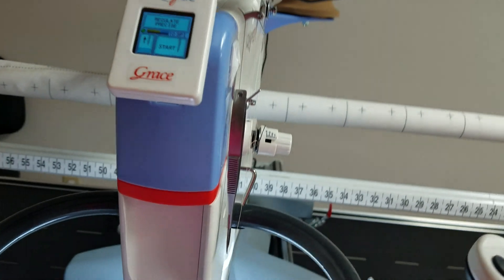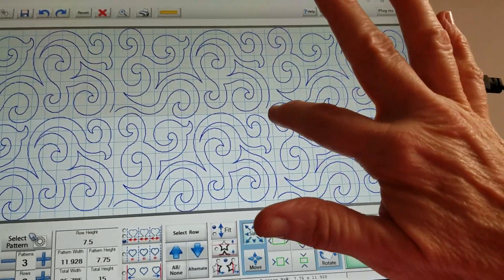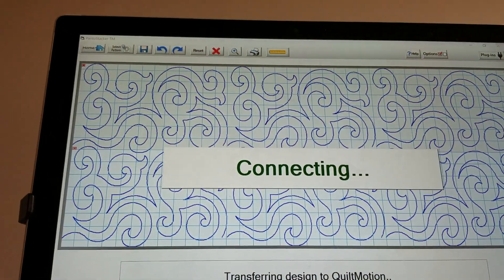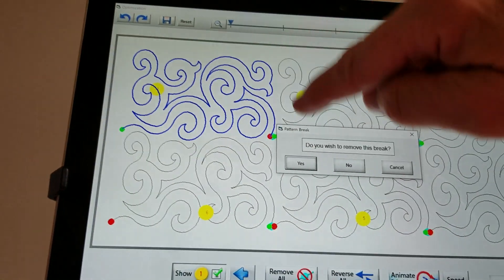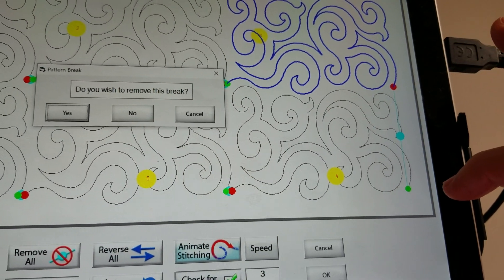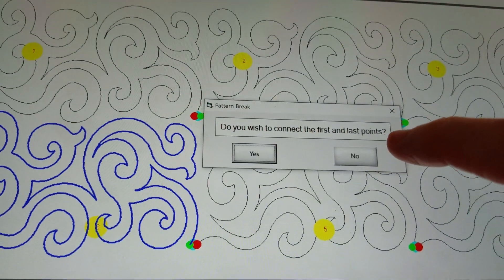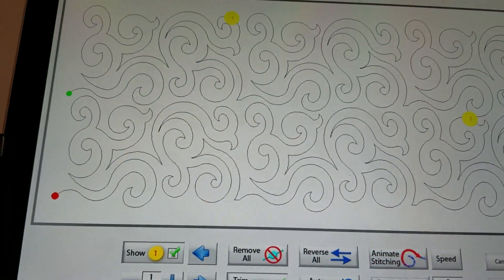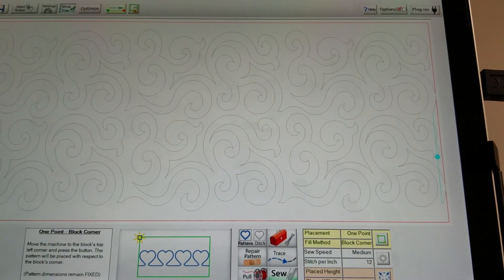QCT4 Beginnings - Optimize Screen Partial Jump Stitch Removal